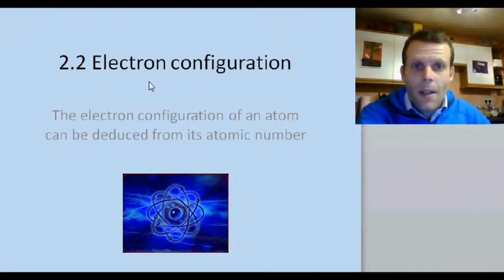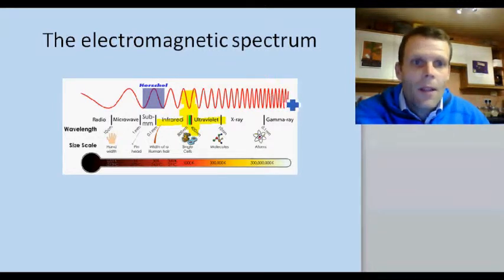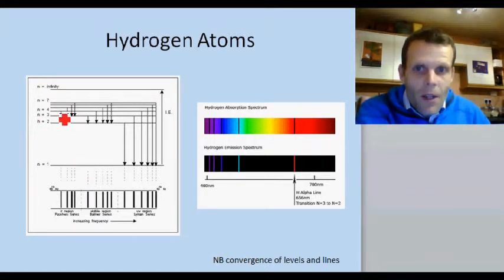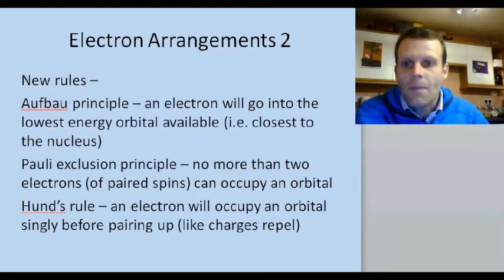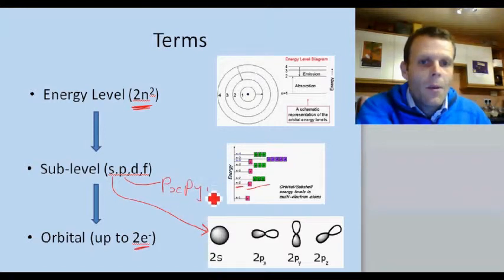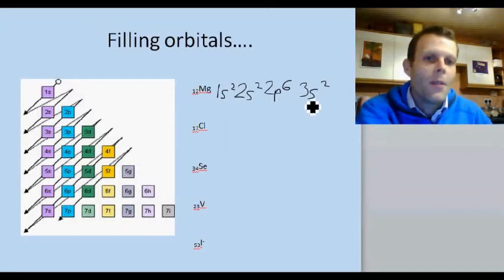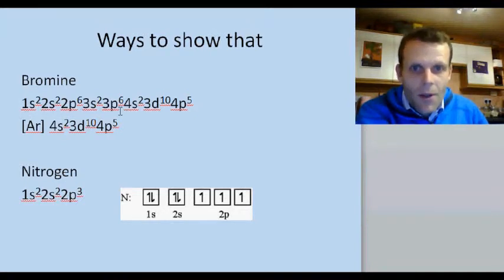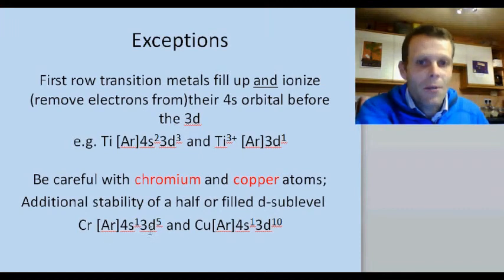2.2 Atomic Structure